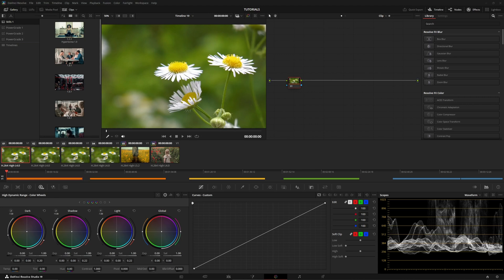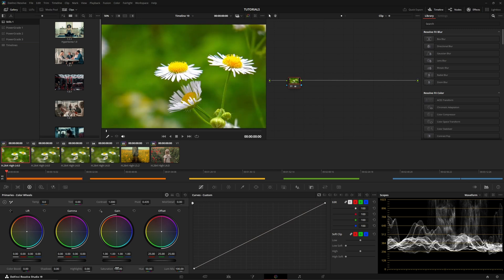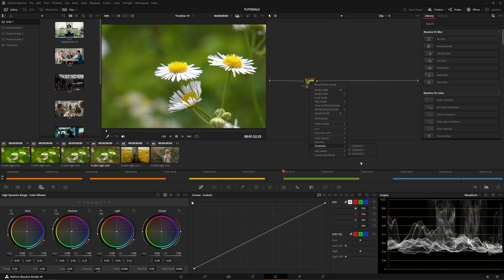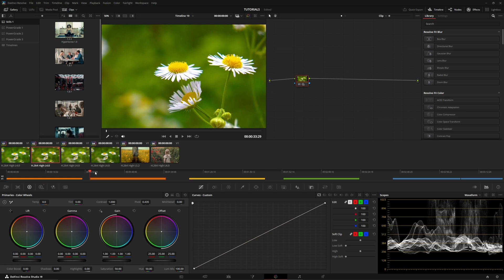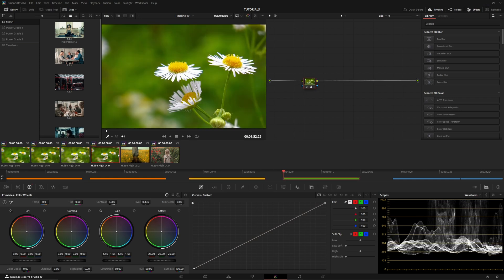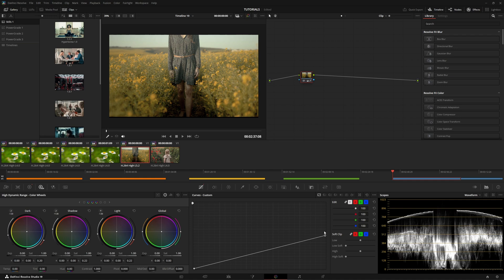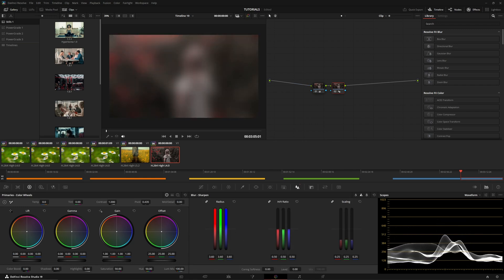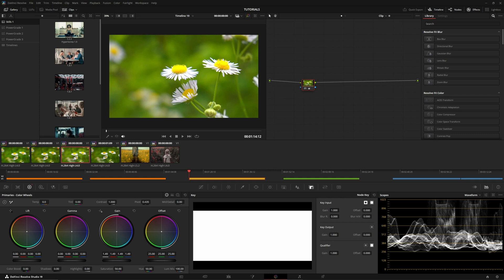4 PRO Saturation Methods in DaVinci Resolve: Regular, HDR, HSL & HSV Explained!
Struggling to make your colors pop? In this video, I break down 4 ESSENTIAL saturation methods in DaVinci Resolve: Regular Saturation, HDR, HSL, and HSV. Learn how each tool works, when to use them, and how to get the most vibrant results for your footage. No fluff, just straight-to-the-point techniques to level up your color grading game. Watch now and stop settling for flat, boring colors!